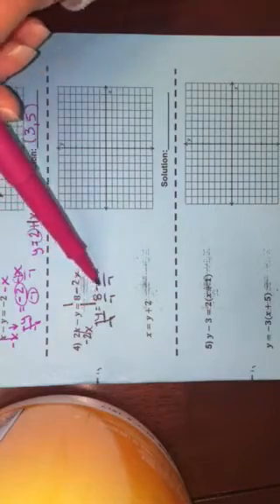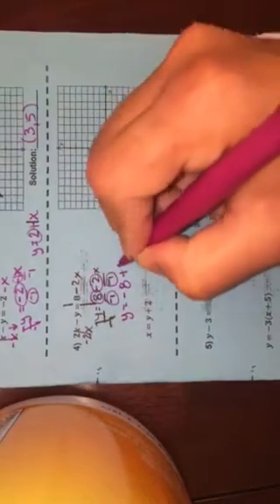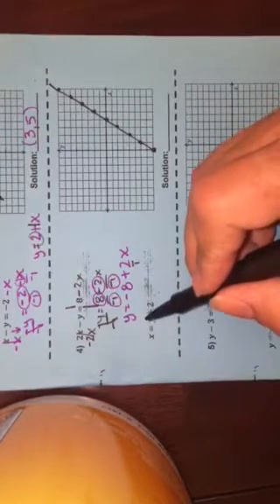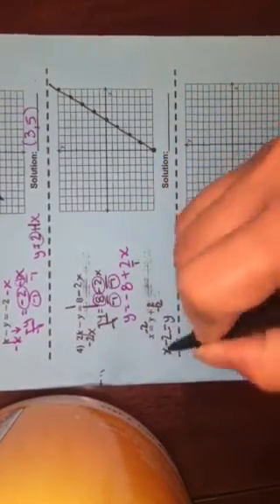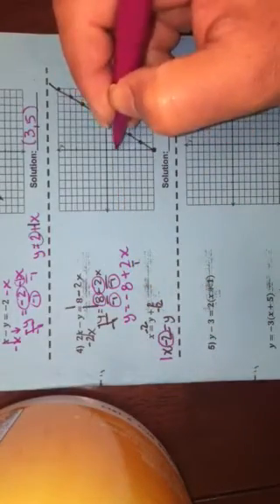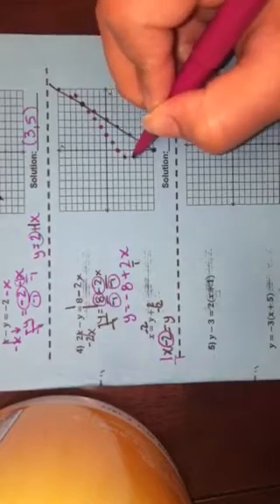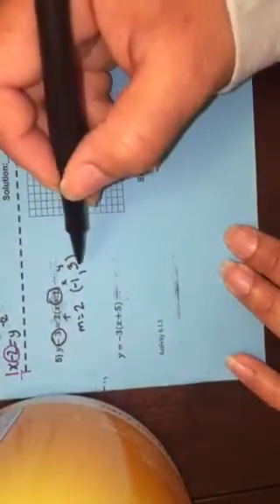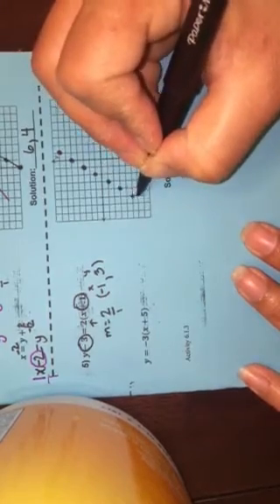Thursday systems video 2